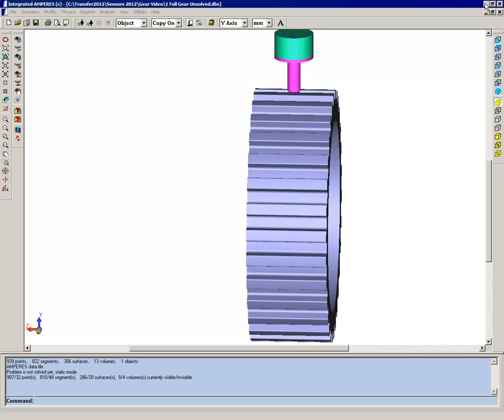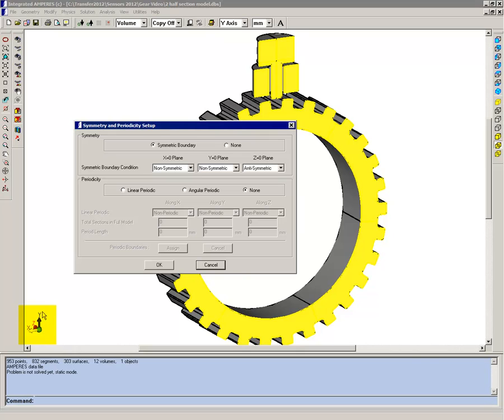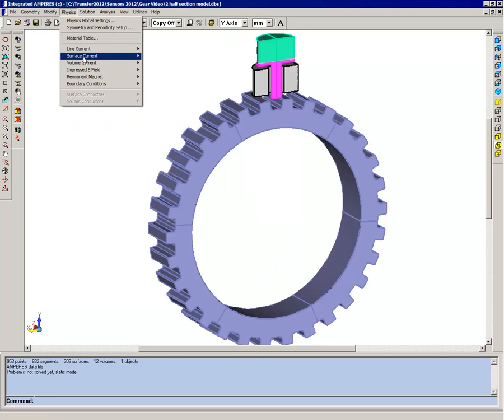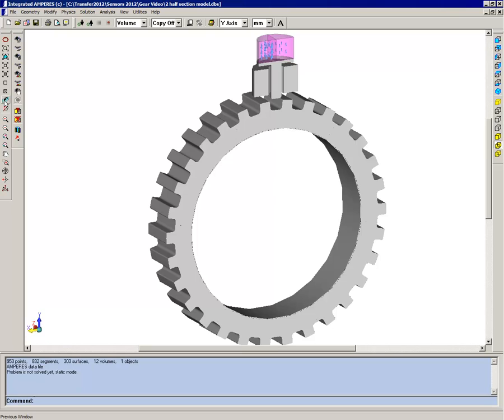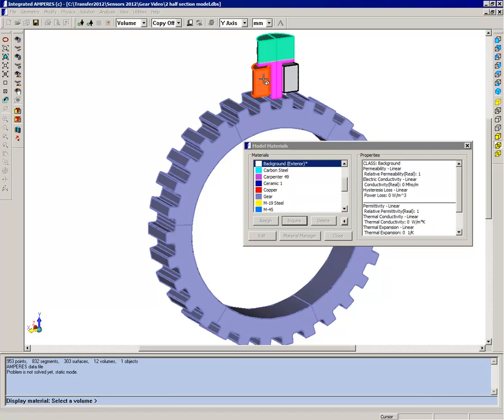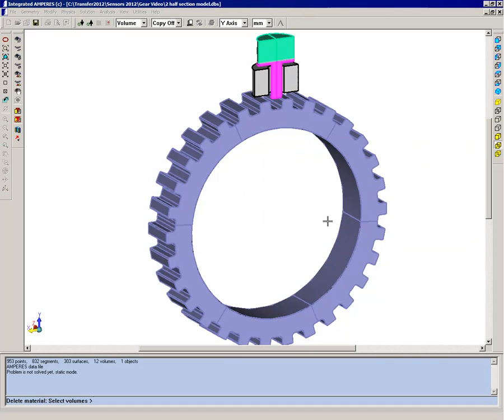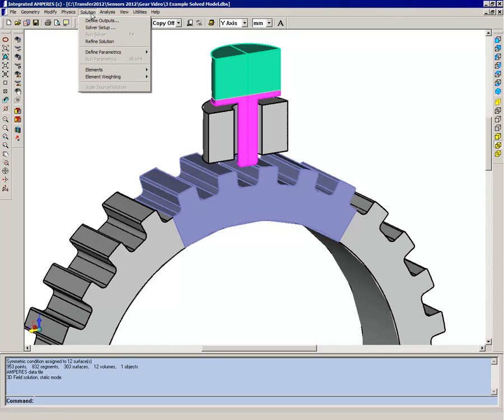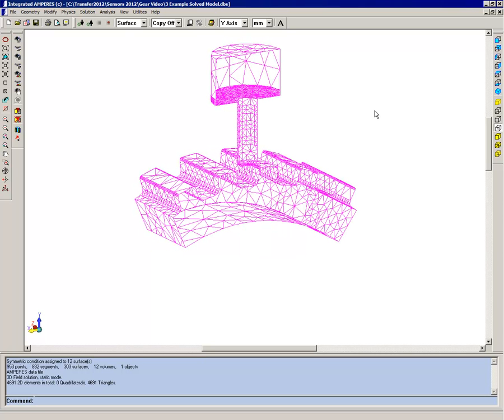3D Simulation of Permanent Magnet Sensors using AMPERES - Part 2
Electromagnetic principles are at the heart of many types of sensor systems.
In some cases, the variation of an electromagnetic parameter is directly related to the measured quantity as in the case of a capacitive position sensor. In other cases, electromagnetics are used indirectly as in the case of the magnetic pickup of a turbine flow meter.